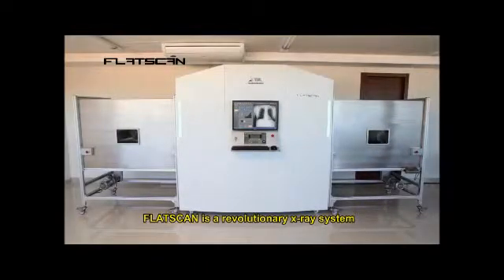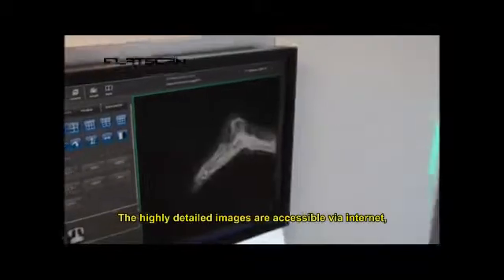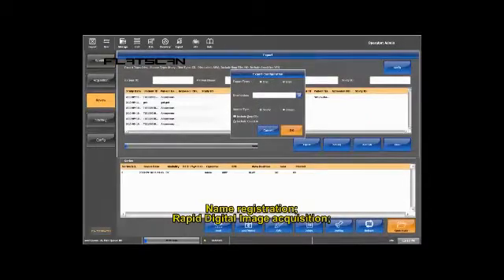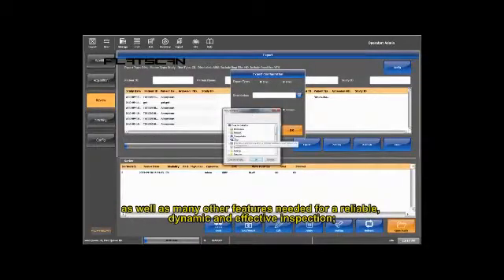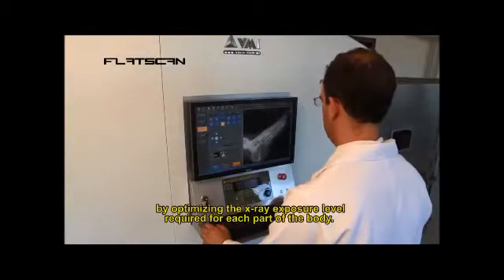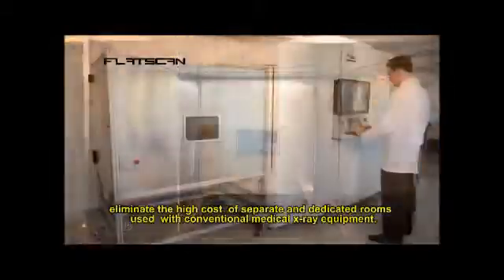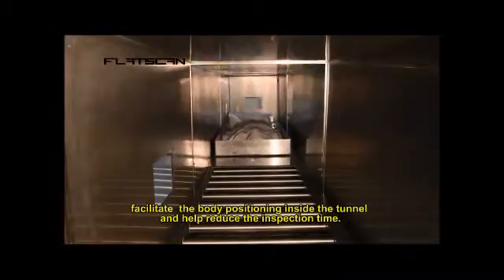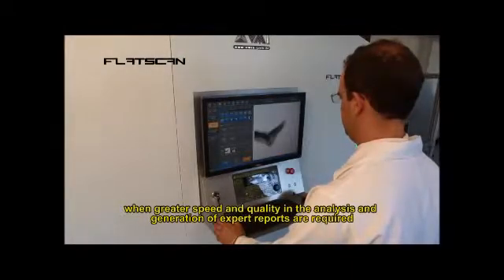Flatscan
Revolutionary digital forensic screening